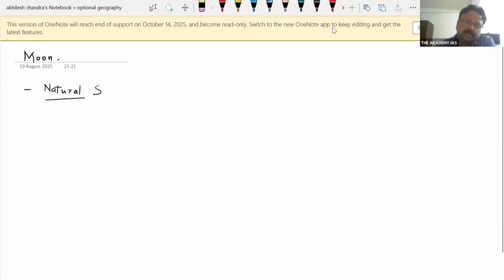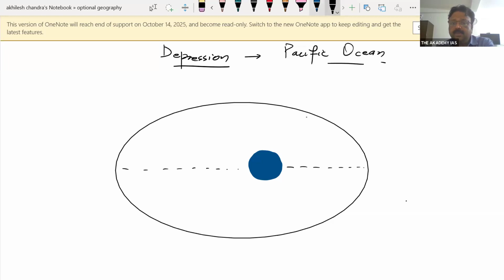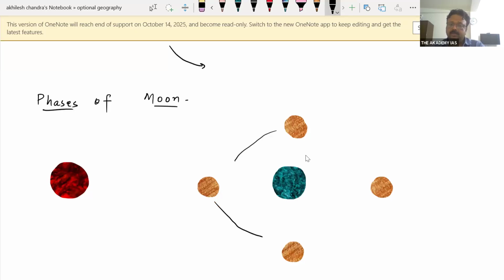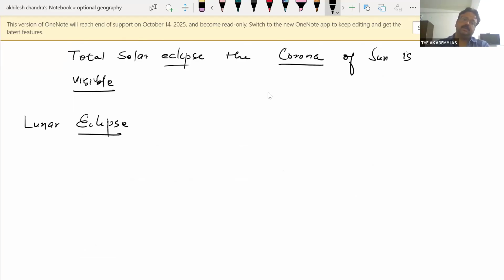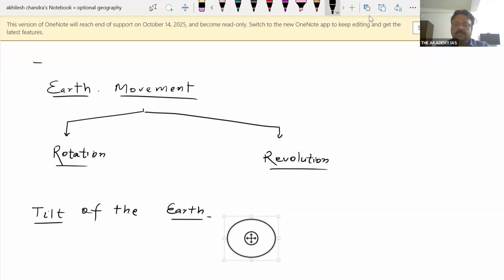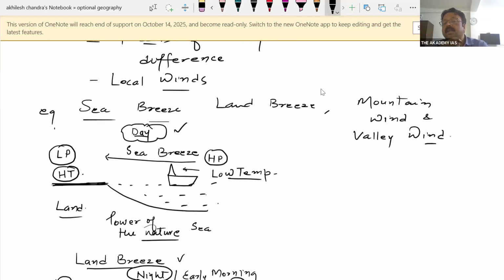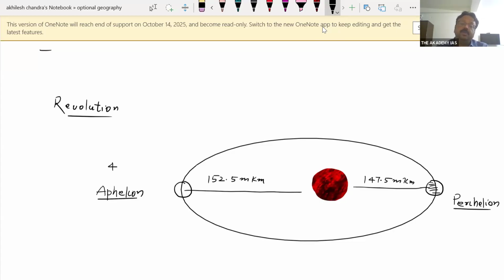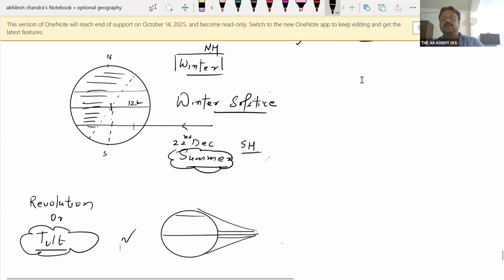geography opt L 5